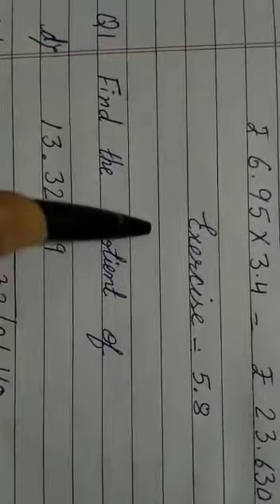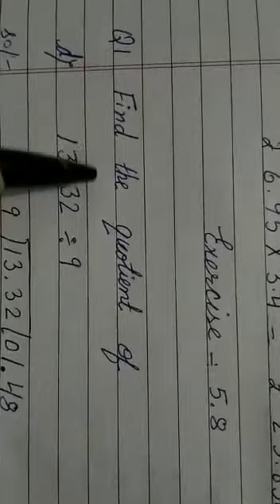class 5th chapter 5 decimals (part-3)